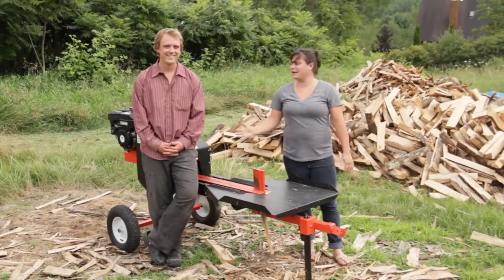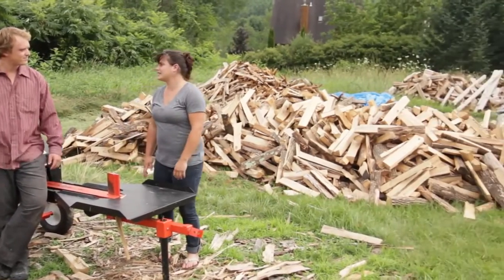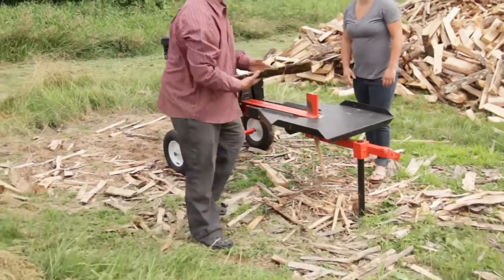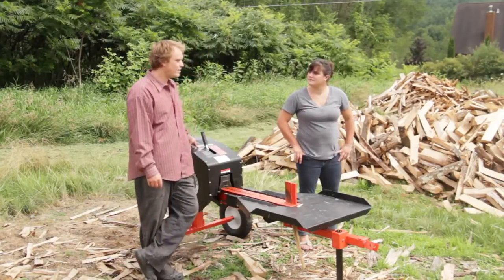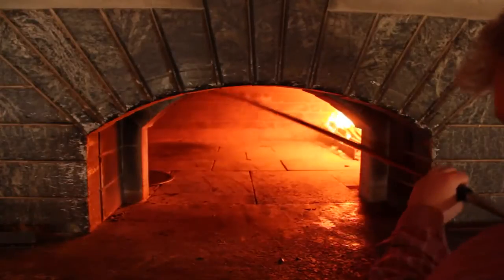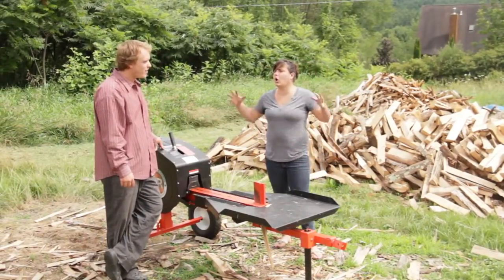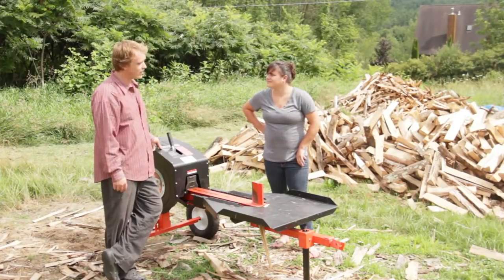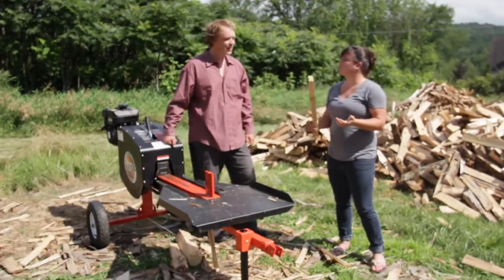Реечный дровокол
Эпоха конусных дровоколов проходит. На смену им пришли высокопроизводительные реечные. Простые в сборке, мало потребляют эл.энергии. В разы быстрее чем гидравлические.

Производим и продаём зубчатые рейки и шестерни.
Видео дровокола собранного с нашей рейкой Сталь 45. Рейка и шестерня закалены в термопечи. Качество закалки рейки и шестерни проверяем твердомером NOVOTEST Т-Д2 . Цена рейки 3500руб. Шестерня 3500руб. Длинна шестерни 350мм, диаметр 35мм под 307, 207 подшипники.

У многих возникает проблема где взять нужные маховики от зил-130 газ 25-50 кг. Можно использовать старое колесо от жигулей заполнив для веса цементом, его будет достаточно одного.
Если поставить не закаленную рейку, со временем зубья начинает загибать и отламывать. Это уже многократно проверено и в итоге все равно придётся покупать закаленную.
Закаленной рейки  хватит на 2000 кубов.
Фото механизма включения рейки. вес всего комплекта 14кг. Со стоимостью услуг почты 13500 руб
Стоимость услуг почты 1500 руб За рейку и шестерню. Итог 8500 руб с доставкой.
Преимущество реечного дровокола:
1. Небольшая мощность эл.двигателя 2квт достаточно. Можно использовать эл.двигатель с деревообрабатывающего станка.
2.Низкая себестоимость сборки реечного дровокола. Стоимость рейки и вал- шестерни 7000 руб.
Себестоимость гидравлического дровокола: гидроцилиндр обойдётся 7000 руб+5000 масленый насос + распределитель 5000. +массивная рама. и довольно мощный эл.двигатель 7,5 квт цена от 15 руб, шланги. Нужно регулярно добавлять масло и так далее по мелочам.
3. Высокая производительность реечного дровокола 15 кубов в смену.
4. Очень низкий расход эл.энергии на тракторную телегу 5 кубов около 5-7 квт. или 3 литра  бензина
Видео предоставлено европейцами.